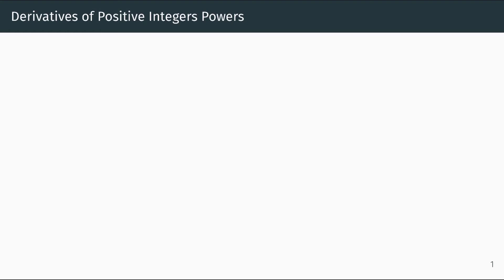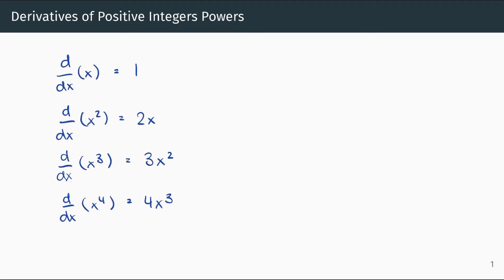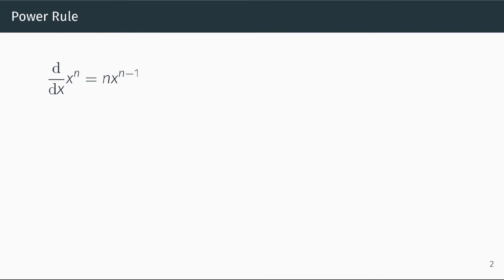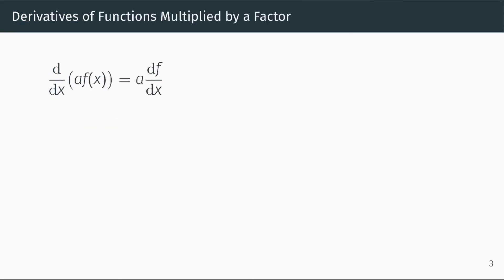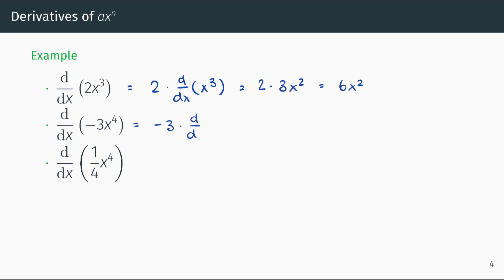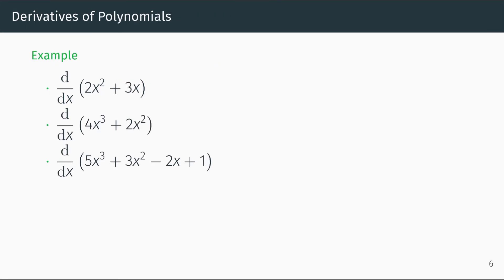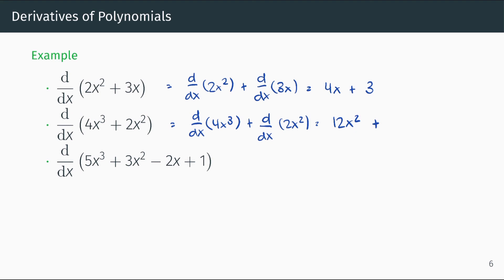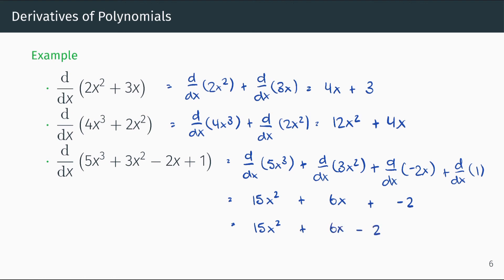IGCSE Maths Differentiation: Derivatives of Polynomials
This video is about:
1. Finding the derivatives of x, x^2, x^3 etc. with respect to x (also known as the power rule)
2. Finding the derivatives of x, x^2, x^3 etc. multiplied by a number
3. Finding the derivatives of polynomials such as 2x^2+3x